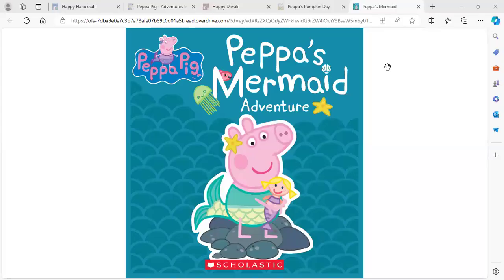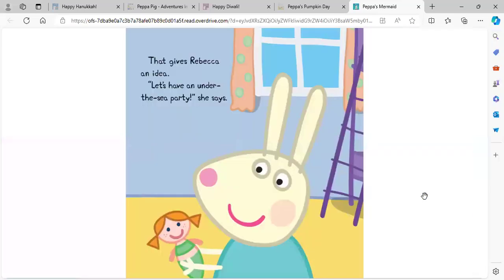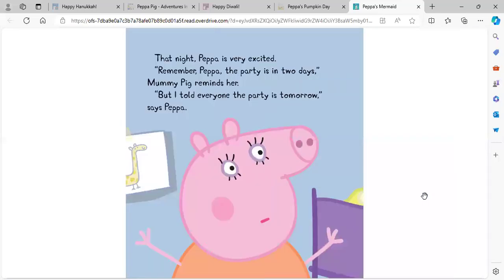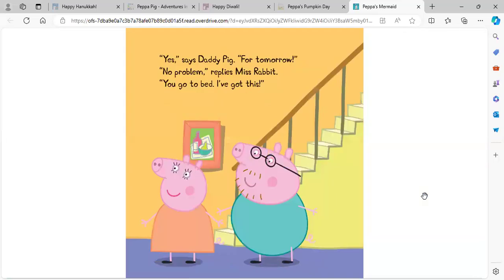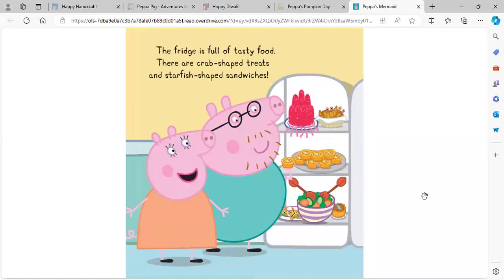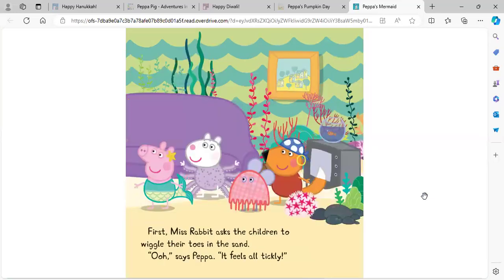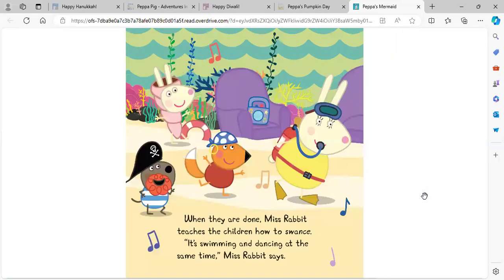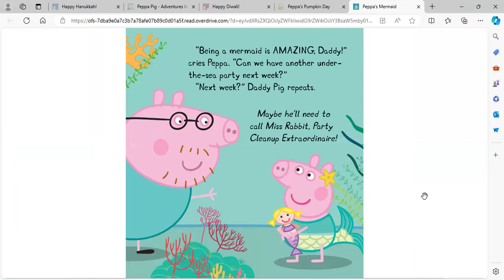Peppa Pig: Peppa's Mermaid Adventure Read Aloud